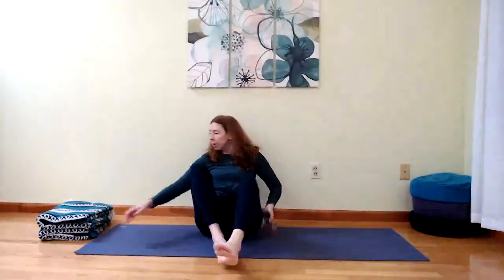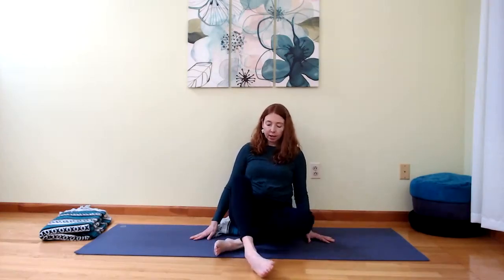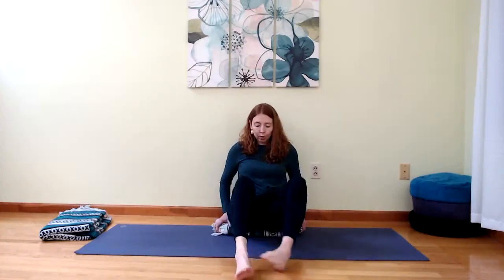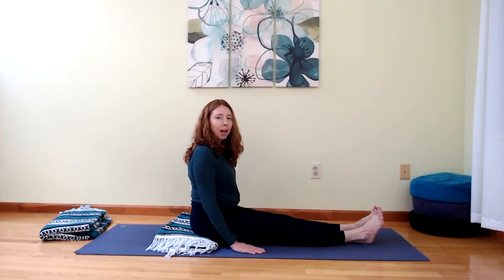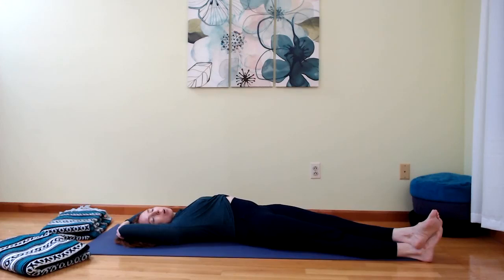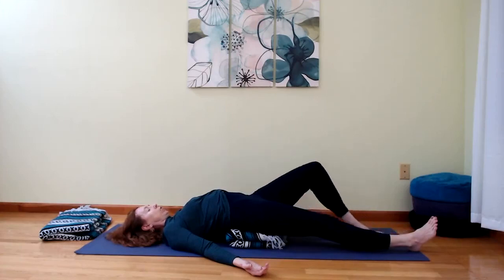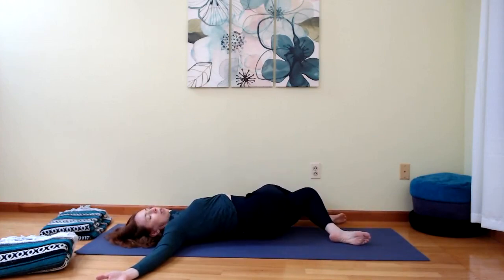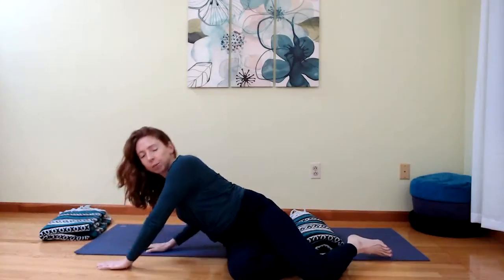Yin Yoga: Free Your Hips + Spine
Enjoy a 30- minute yin yoga class to Free Up Your Hips + Spine and stay for some answers to your questions about Whole Body Reset: Refine + Realign, my 10-week yoga immersion program.
Plus, hear about a special BONUS if you enroll by 11:59pm LA time (PST) tonight. the Whole Body Sessions, three 60-75 minute classes to reset your whole body.
Listen in at 1:04:10 and hear about each of the program BONUSES.